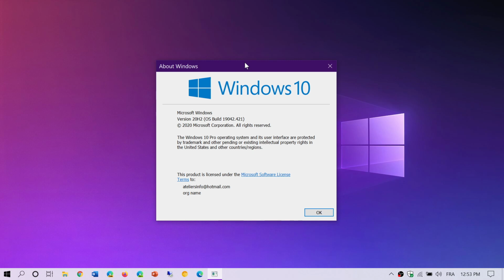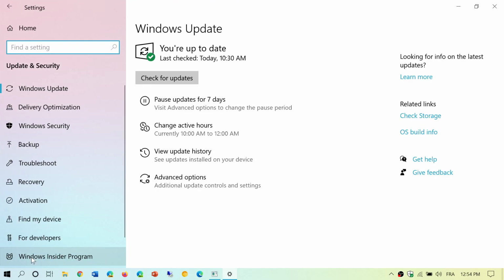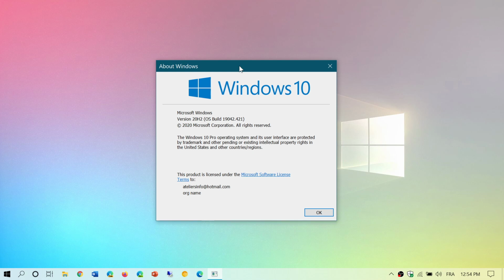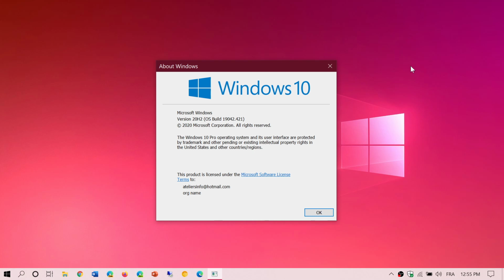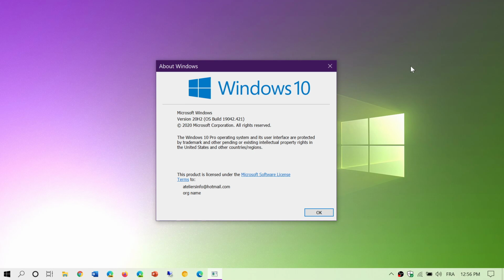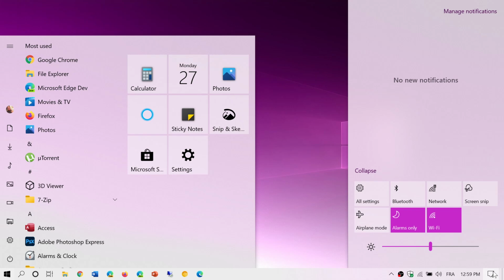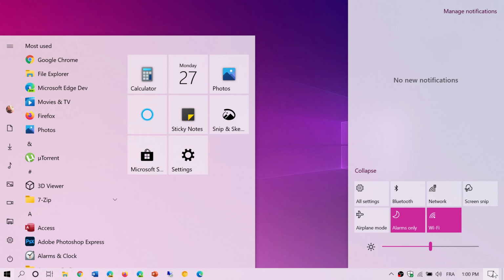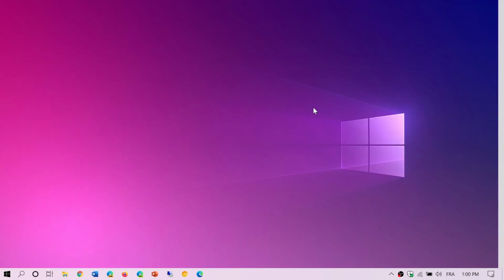Windows 10 Fall update 20H2 what is it and Questions and Answers July 27th 2020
All the Questions and Answers I have seen over the weekend